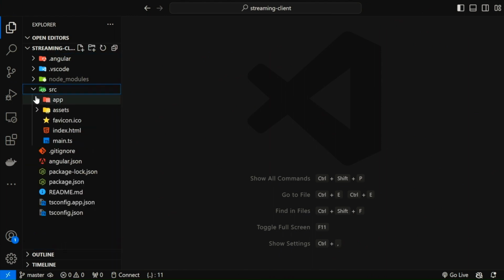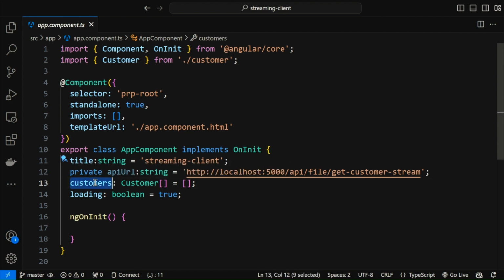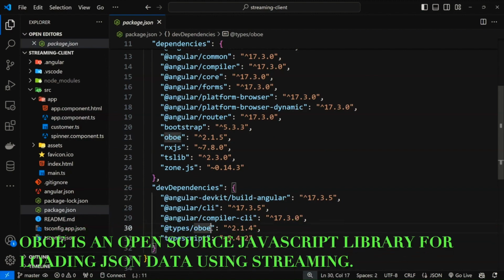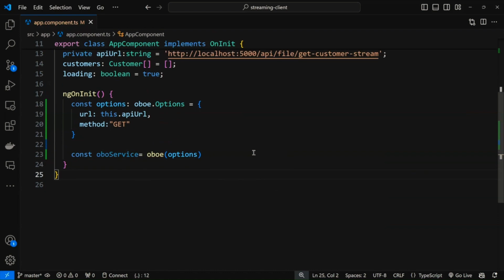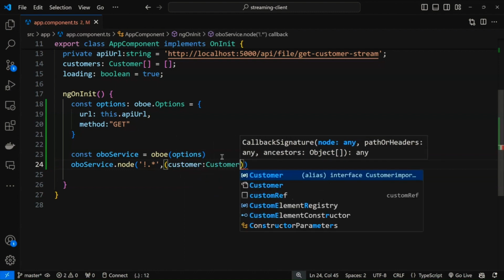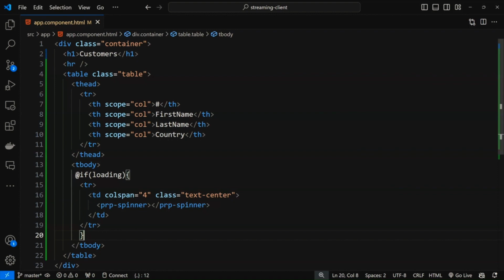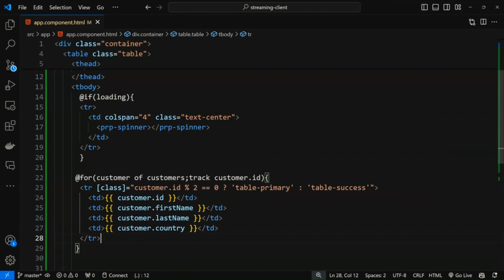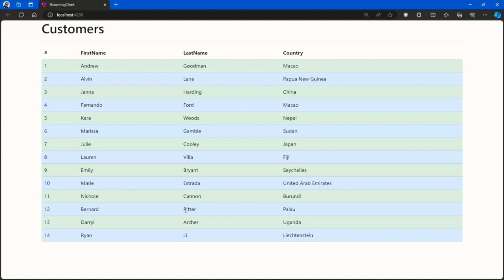Angular Streaming 🔥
Hello Everyone!

Welcome to PRP Coding YouTube channel. I am Praveen Raveendran Pillai.

In this session I shall explain "How to consume a streaming web api in Angular?”.

We all know how to bind an API to an Angular application using the httpClient. Now what if the data is a streaming and we want to bind the data as it comes in.

In this demo I am using an ASP.NET Core Streaming Web API. If you want to know how to create a streaming web api in C#, I highly recommend you to watch my video on "ASP.NET Core IAsyncEnumerable Web API"

Angular streaming can be achieved by using a third party JavaScript Library named “Oboe”.

Oboe is an open source Javascript library for loading JSON data using streaming.

Oboe makes it really easy to start using json from a response before the ajax request completes. Or even if it never completes.